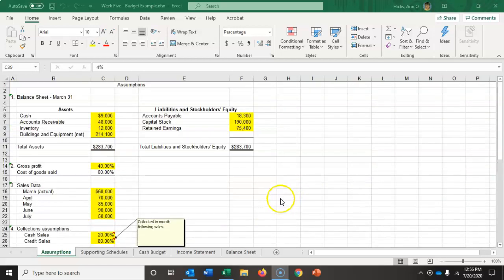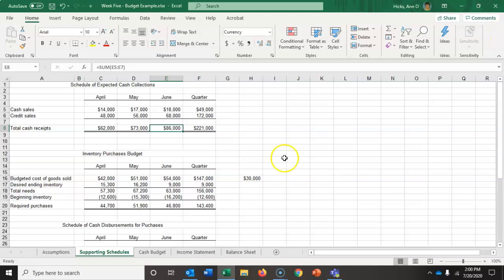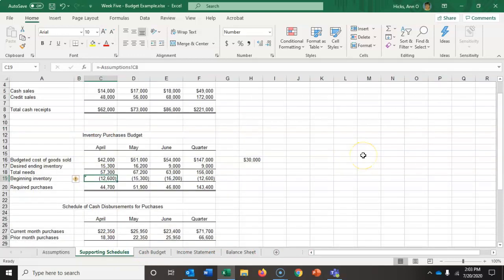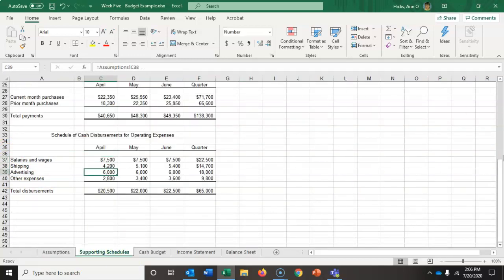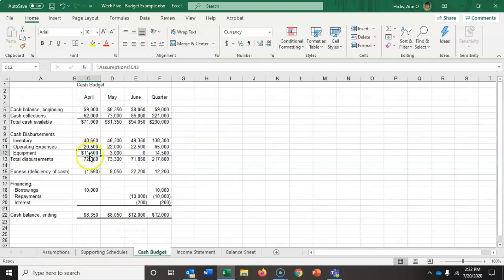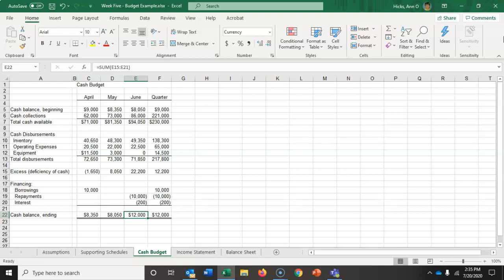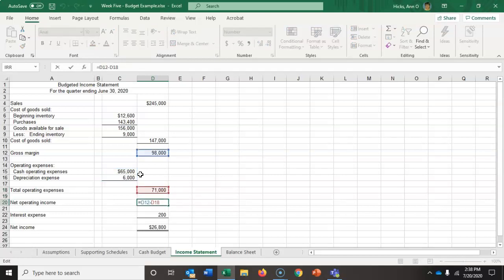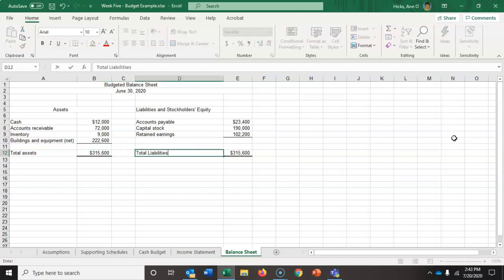Master Budget Preparation